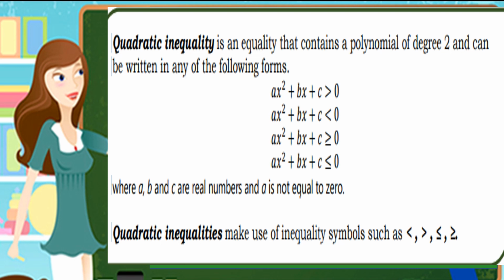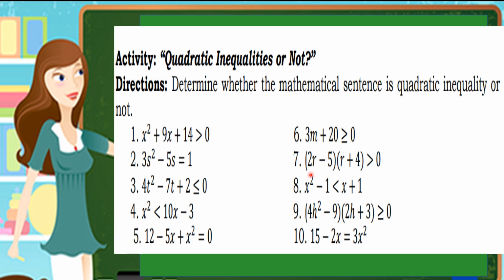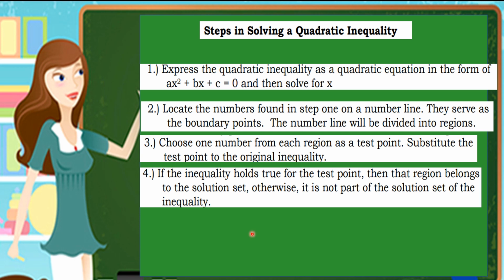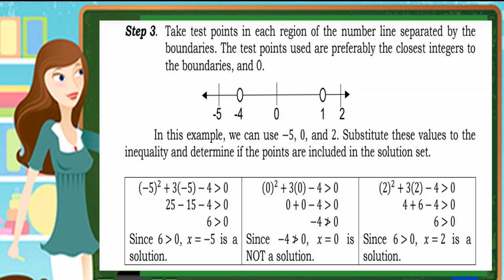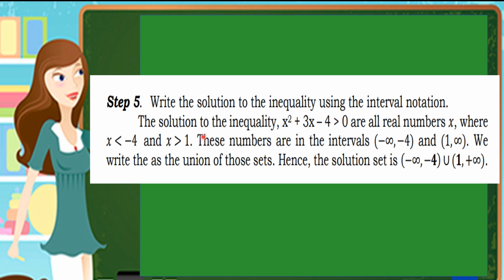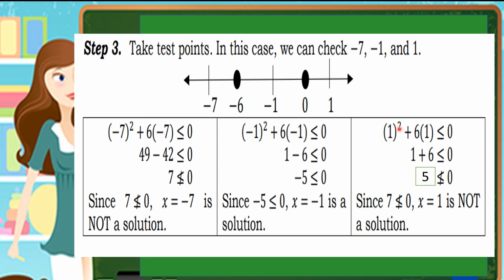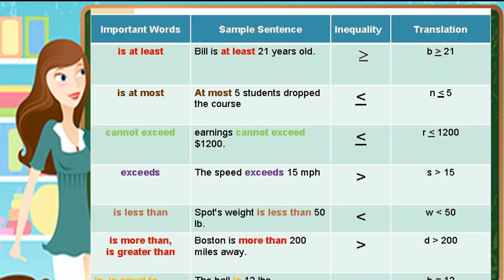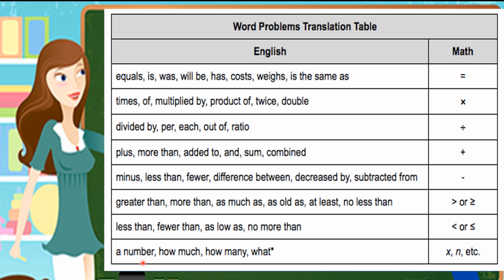week 5 quarter 1 Math grade 9 quadratic inequalities